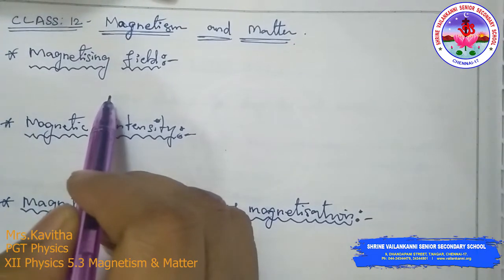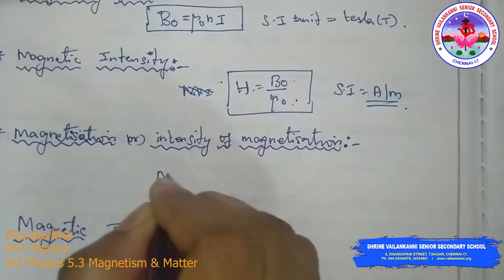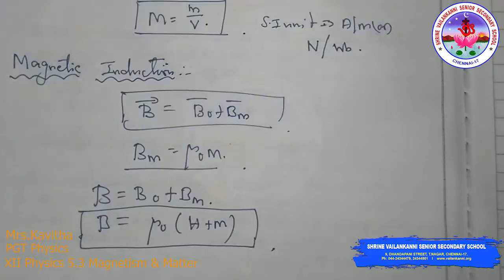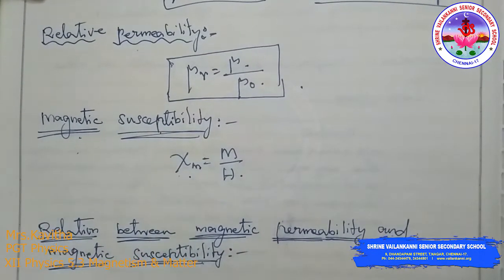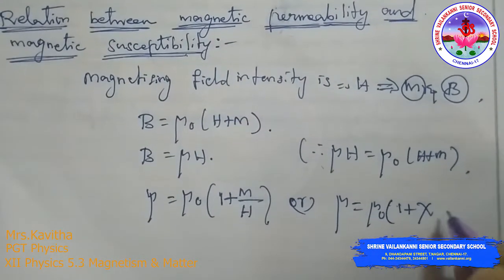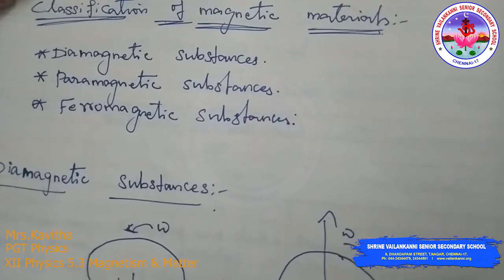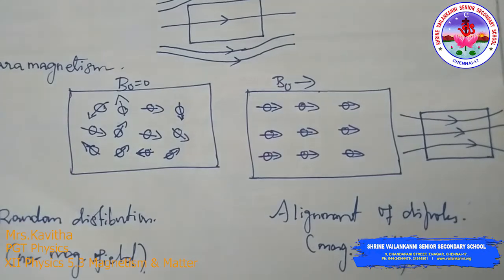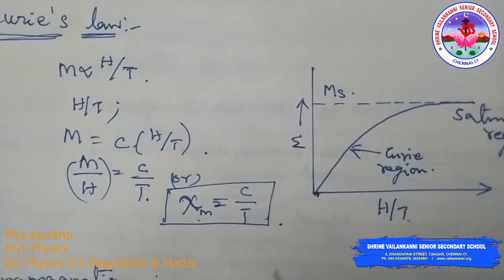SVSSS XII Physics - 5.3 - Magnetism and Matter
Duration: ⌛14m53s

Lesson description:
Class 12 Physics-magnetism and matter video 5.3 explains the earth with a bewildering veriety of elements and compounds, magnetisation and magnetic intensity, magnetic properties of materials.

SVSSS Class XII can join us on our classroom as per class code sent and timetable sent to you. You can join live lessons with meeting id and pwd sent to you.